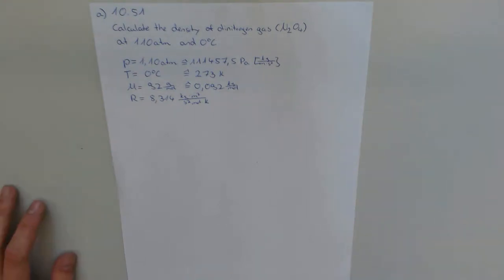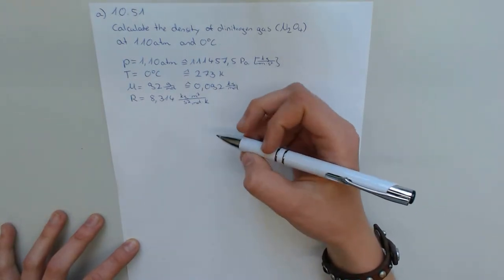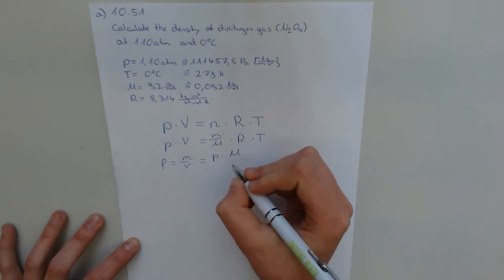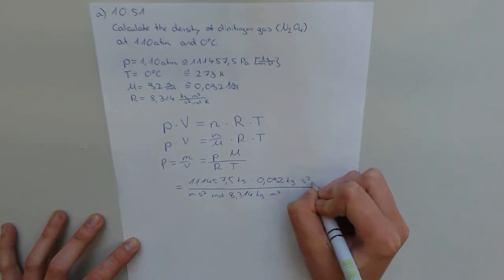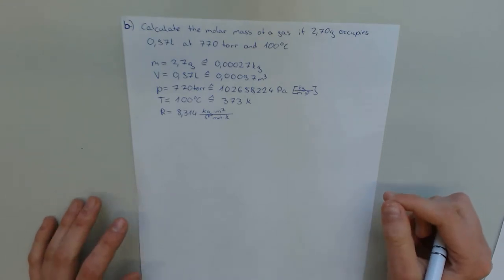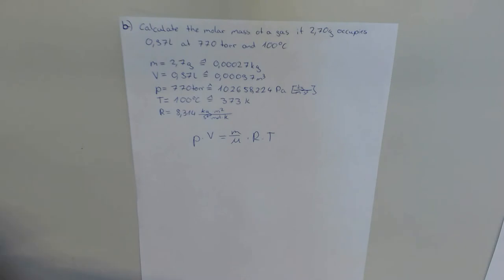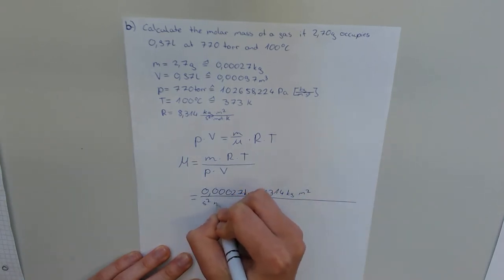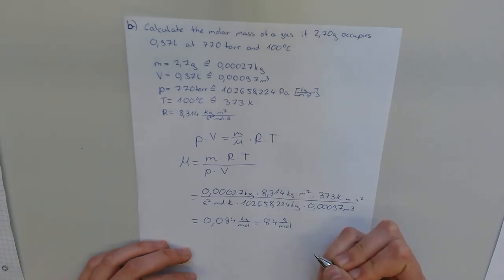Calculating the molar mass of an unknown gas using ideal gas law (10.51)